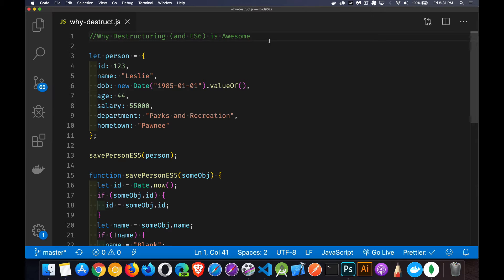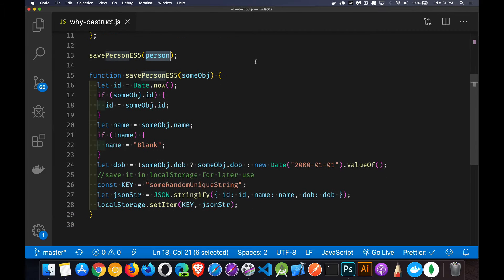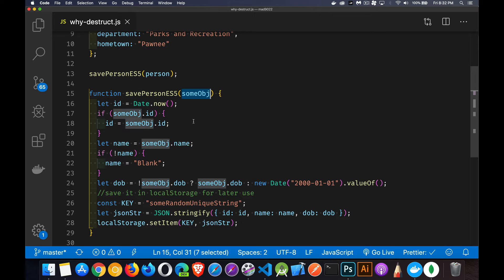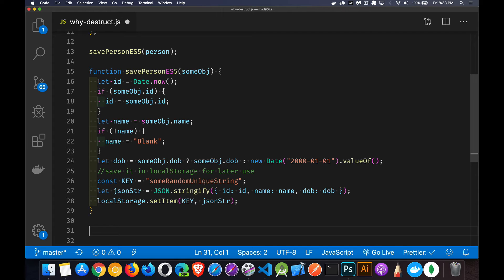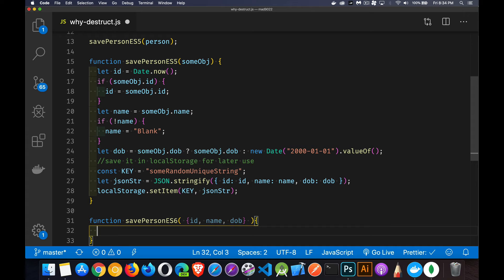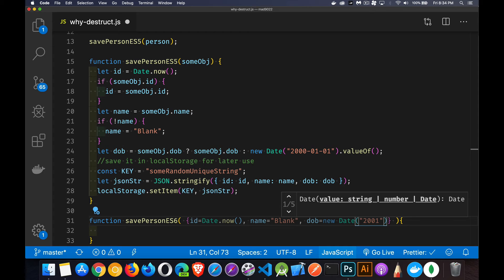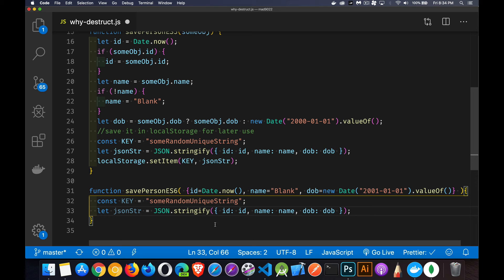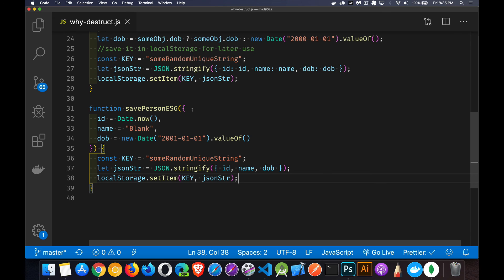Why JS Developers Love Destructuring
This tutorial outlines the main use case for ES6 Destructuring and Object shorthand properties and why developers are so happy about it.